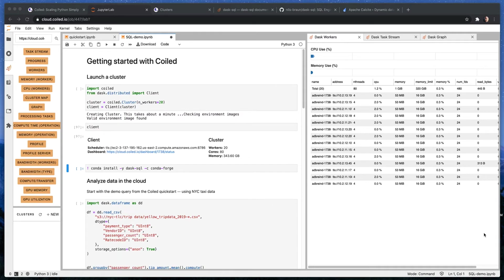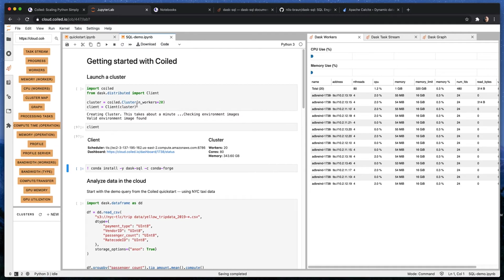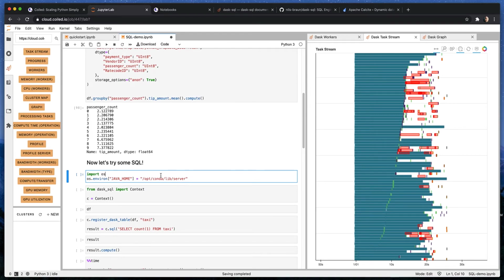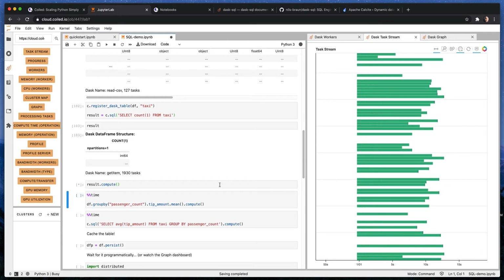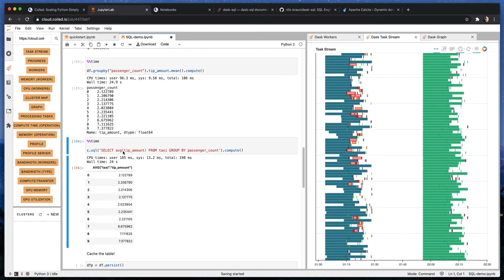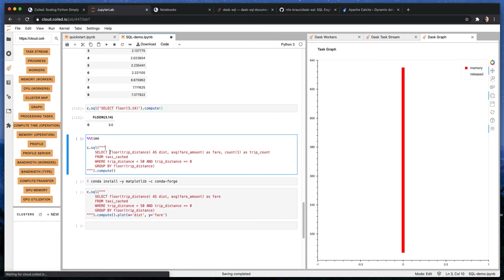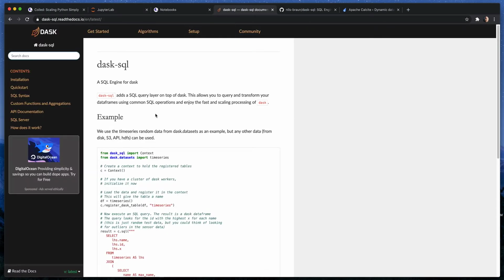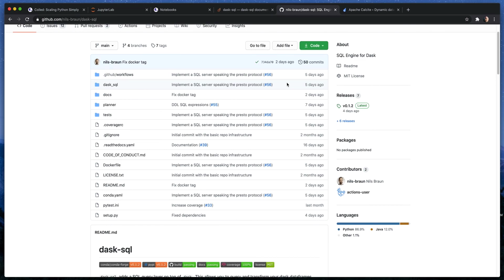Check out Dask+SQL with a dask-sql demo on Coiled Cloud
Lots of people talk about "democratizing" data (and ML/AI, etc.) and what could be more democratic -- in the sense of widely accessible -- than SQL & PyData? (except maybe Microsoft Excel 😀)

In this video, we look at dask-sql, an exciting new open-source library that offers a SQL front-end to Dask. Follow along on Coiled Cloud with this notebook

Why PyData? Huge community and open, easy-to-use tools.
Why Dask? All the Python + PyData you know and love ... at enormous scale!
Why SQL? Analysts, reporting, and dataviz can join the fun.
Why Coiled? The easiest way to run, admin, and manage Dask + Python at scale in the cloud.